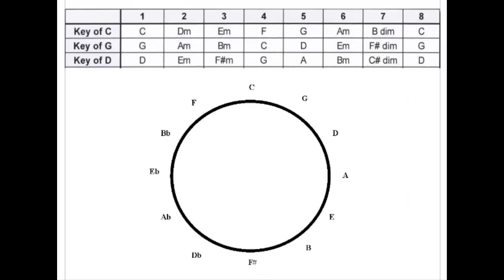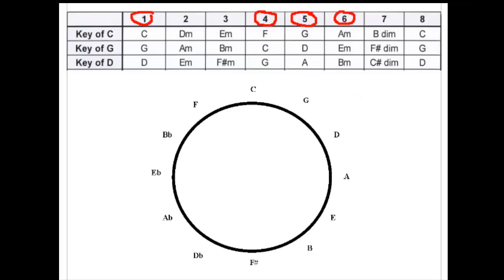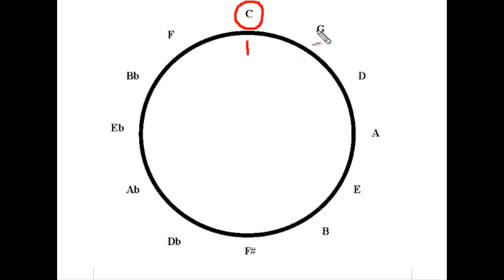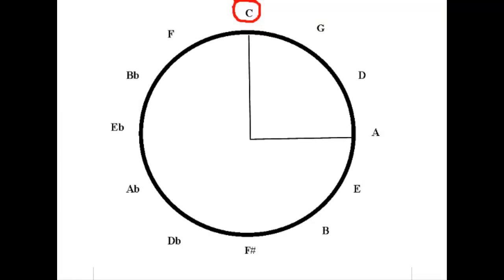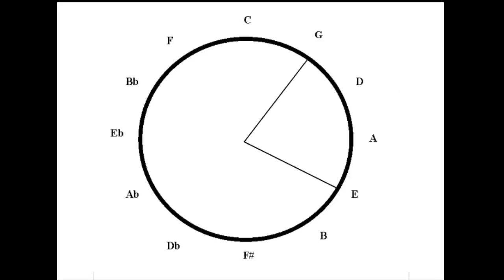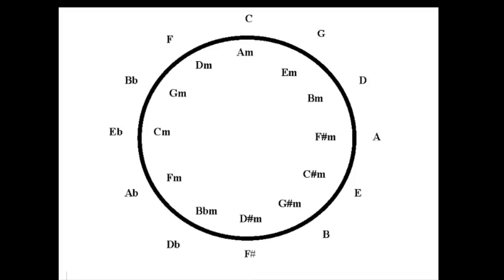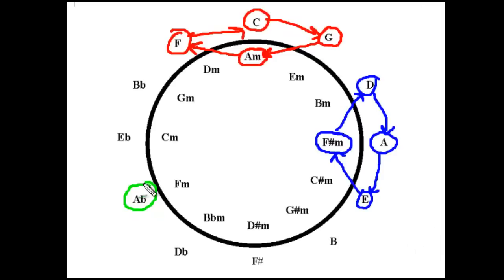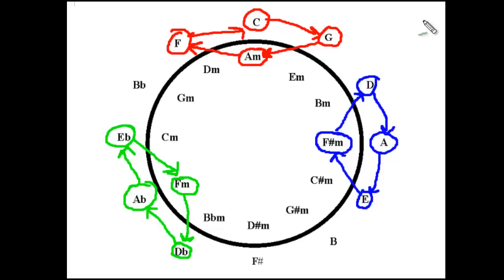Guitar Scales: How To Solo Over 1 - 5 - 6 - 4 Chord Progressions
Are you tired of feeling stuck when it comes to soloing over chord progressions? Look no further! In this video, I'll reveal the secrets of using guitar scales to effortlessly create captivating solos over popular 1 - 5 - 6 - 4 chord progressions.

Whether you're a beginner or an experienced guitarist, this step-by-step guide will unlock your potential and help you master the art of improvisation. Get ready to impress your audience with your mind-blowing solos as we dive deep into the world of guitar scales and unleash your musical creativity. Don't miss out on this opportunity to take your guitar-playing skills to the next level!

Mike Hayes of Guitar Coaching explains the relationship between major and relative minor chords and further develops the idea to show why the 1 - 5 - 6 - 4 chord progression is one of the most popular in commercial music; for more creative ways to play music on guitar

QUESTION — Have a question about Jazz Guitar, Learning Guitar, Guitar Equipment, or Anything Else? Post in the comments section of this video!